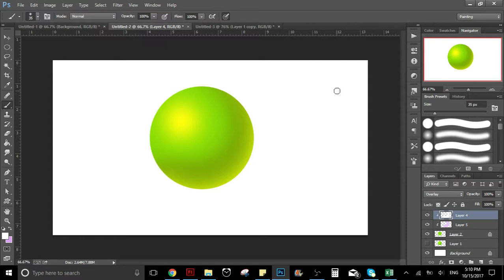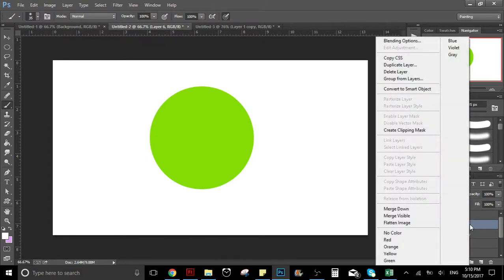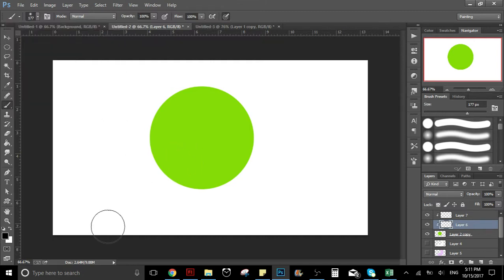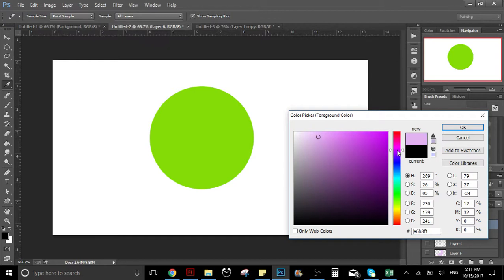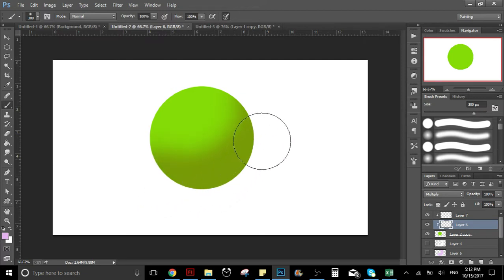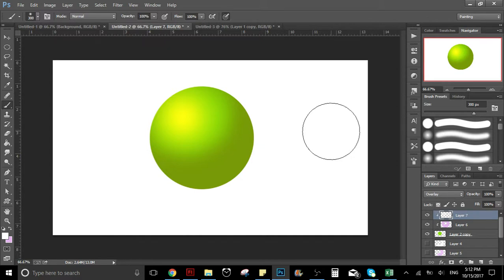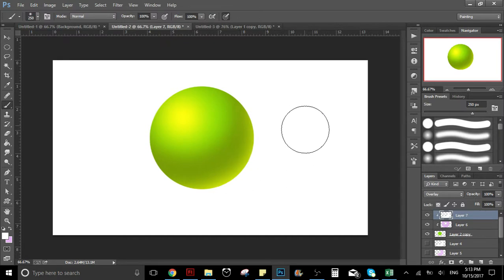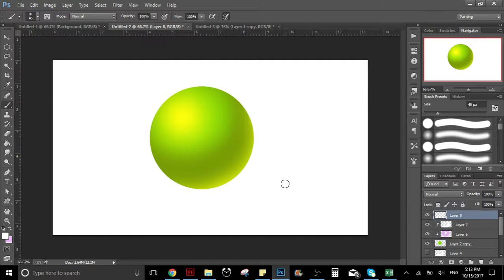How to do shading in photoshop, and blending colors part 3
I will teach you how to do shading and blend colors to make shades or shadows in photoshop